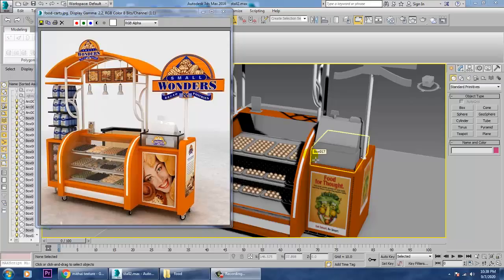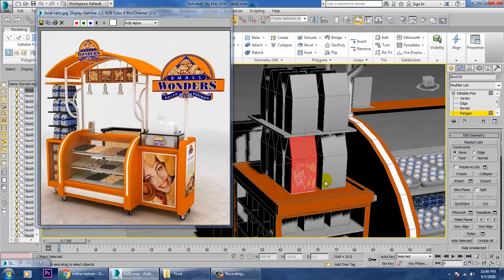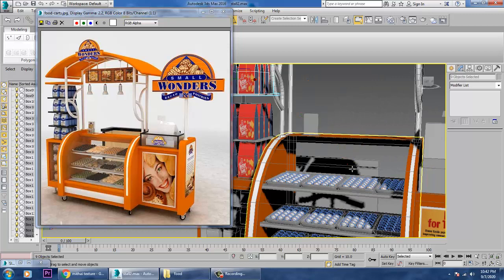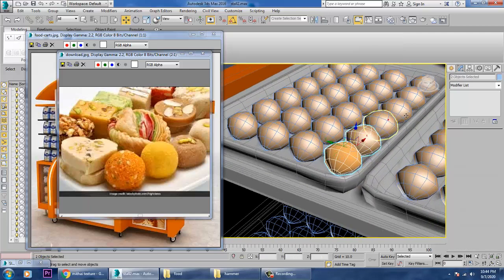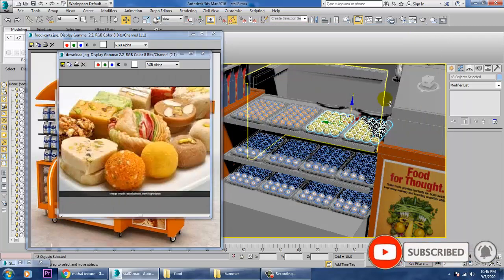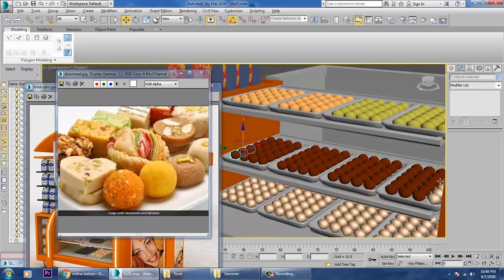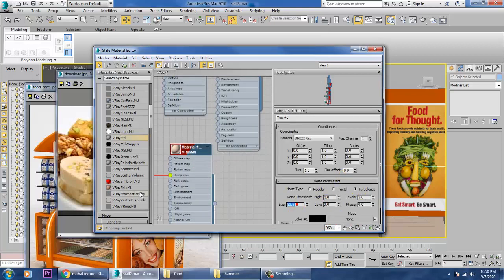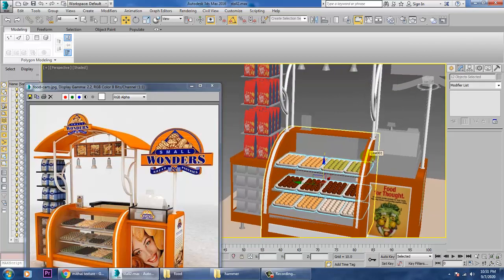Tutorial on Modeling, texturing & Lighting a Food stall in 3dsmax using Vray ( Part 7)